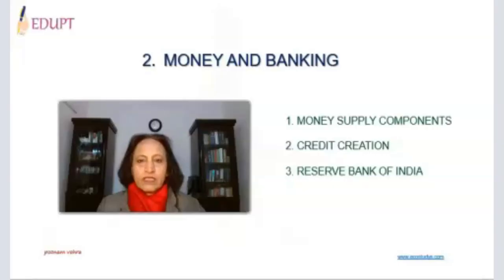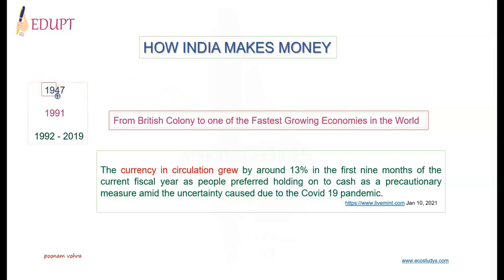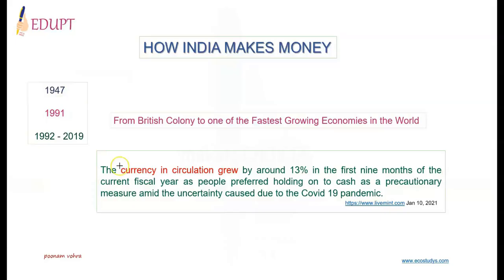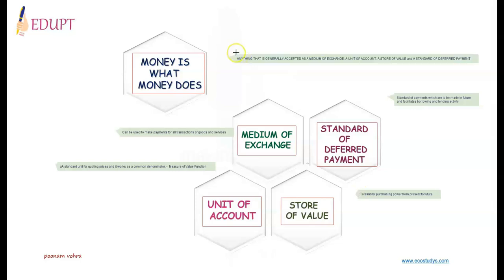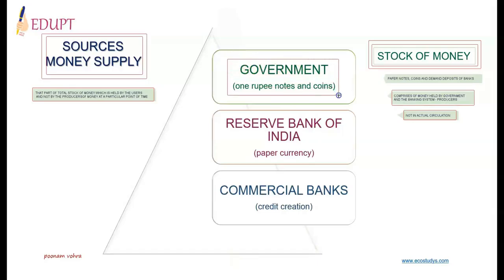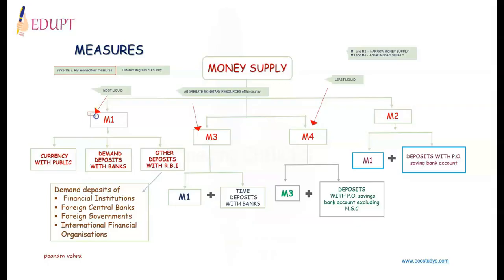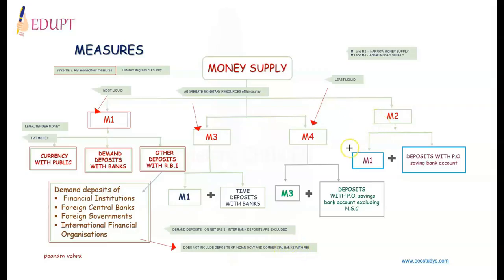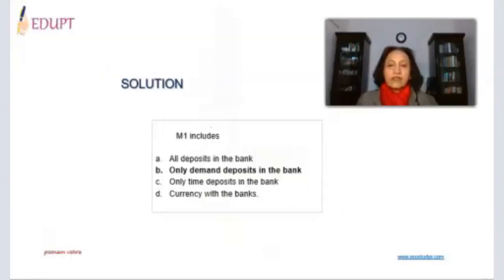Money Supply & Its Components | Class 12 Macroeconomics | CBSE & ISC Board Exam 2026 | EcoStudys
📖 Money Supply & Its Components - full concept explained for CBSE & ISC Class 12 Macroeconomics Board Exam 2026.

In this video, Poonam Vohra explains the components of Money Supply - M1, M2, M3, and M4 - for Class 12 Macroeconomics | CBSE & ISC Board Exam 2026.